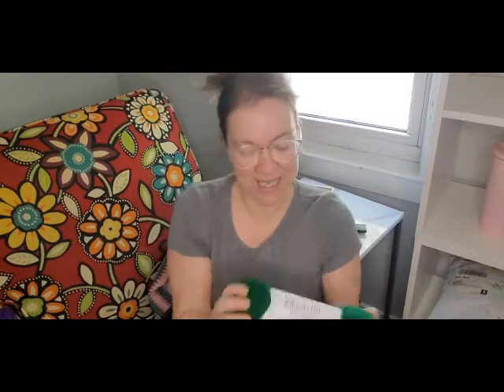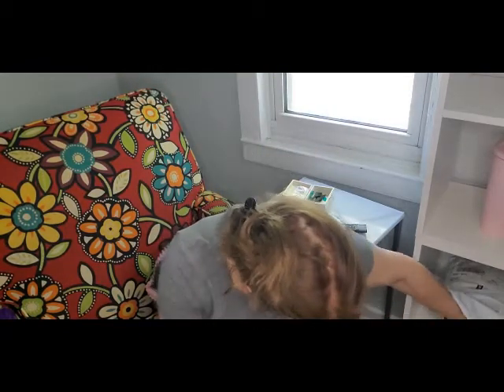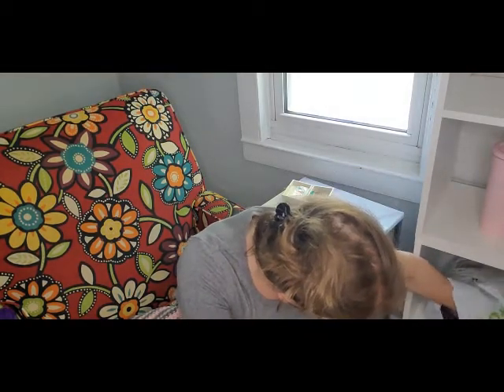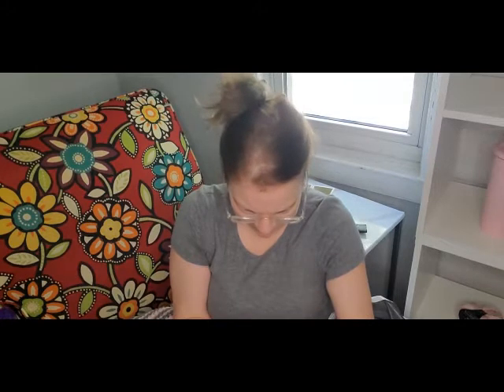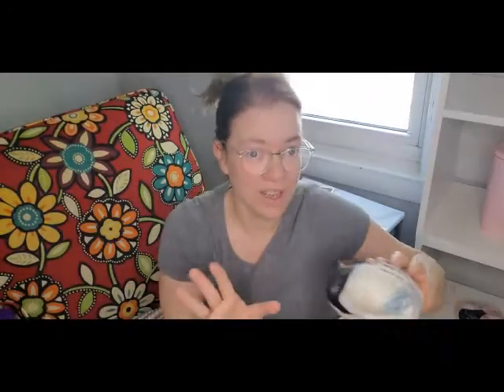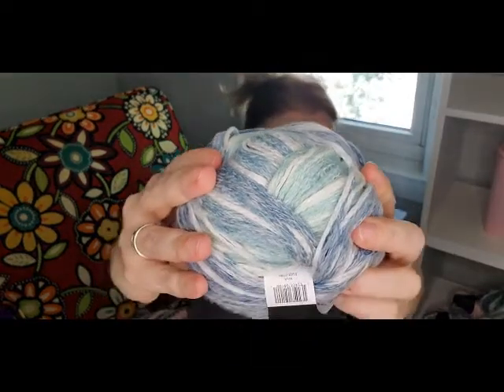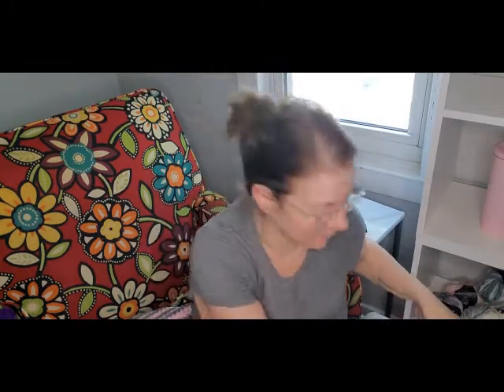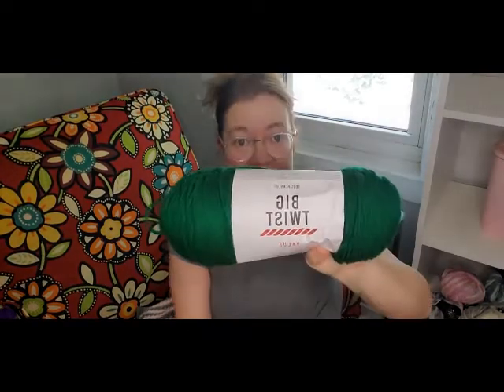Michaels and Joann unboxing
Today I will be showing everyone what I got from Michael's and Joann.
 I haven't seen it yet, I wanted to show everyone what I got and what I think of my new yarn.

 I Hope everyone has a great day!